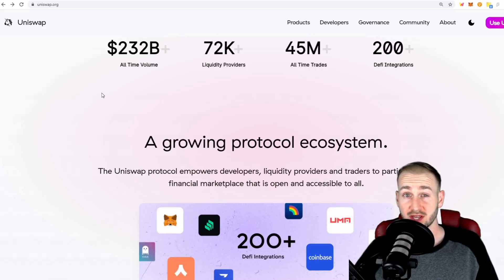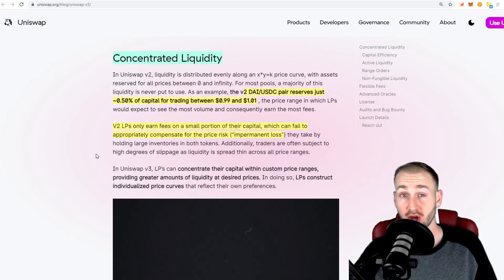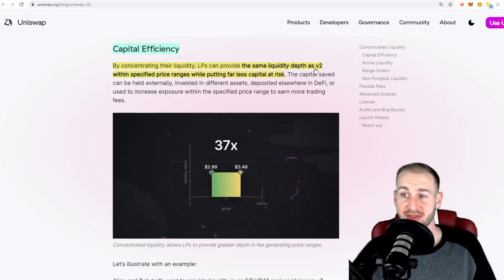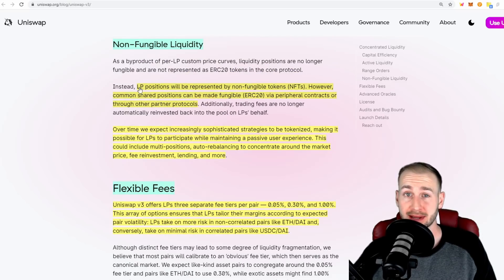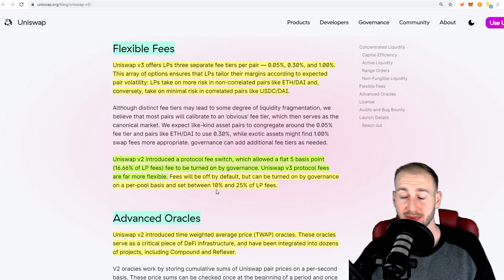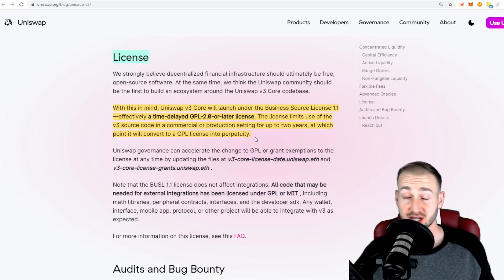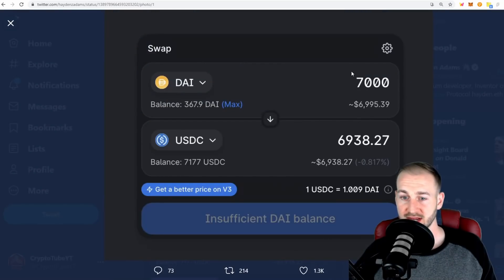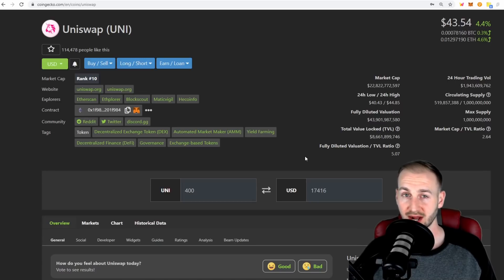UNISWAP V3 WHAT CHANGES NOW? AIRDROP?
UNISWAP V3 WHAT CHANGES NOW?
In this video we take a look at Uniswap V3 which is released today, May 5th with further roll out on L2 Optimism expected over the summer. Let's see what the changes are and how/who it affects.